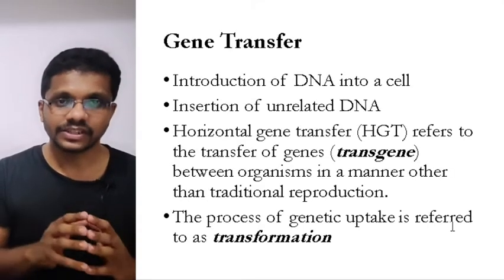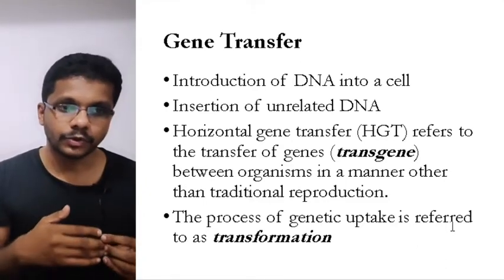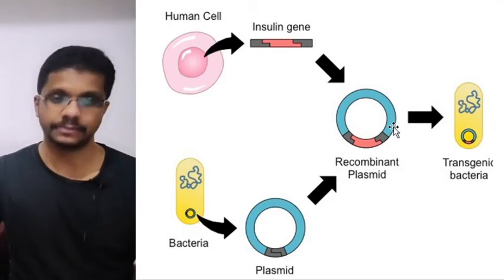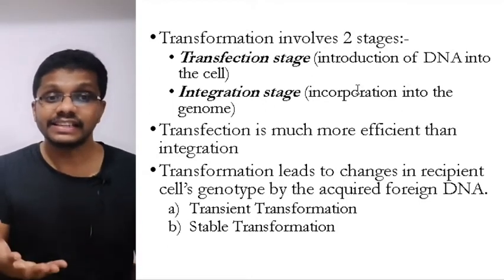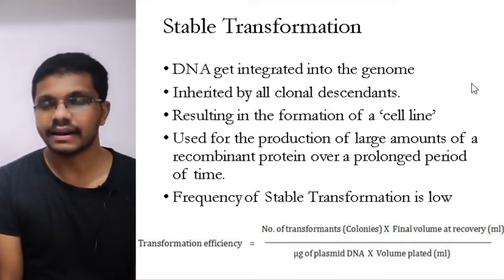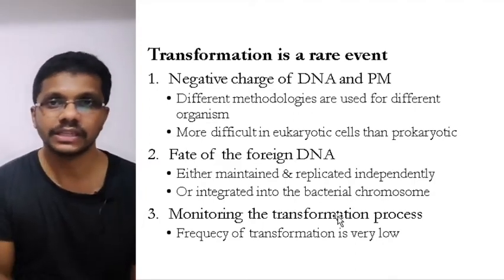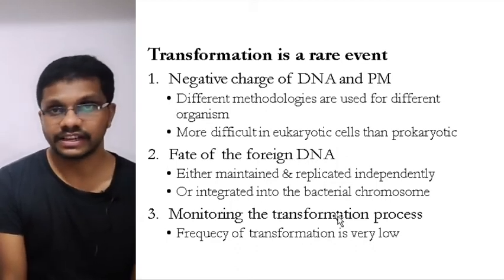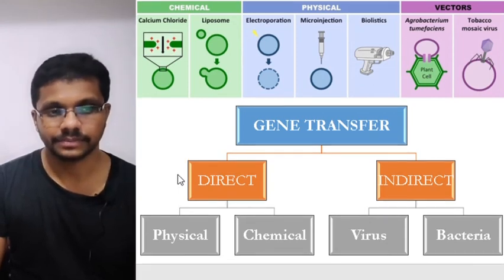rDNA Technology 4.1 GENE TRANSFER